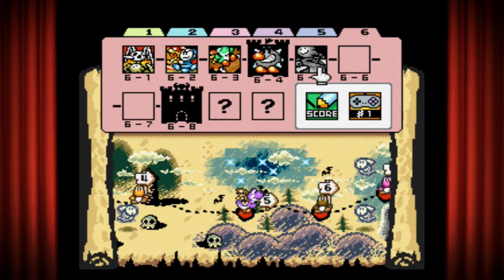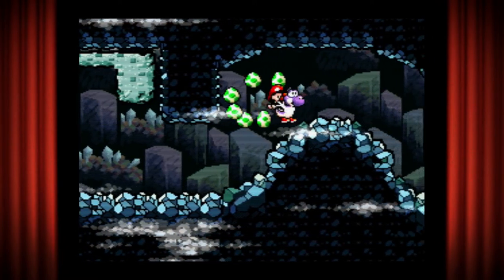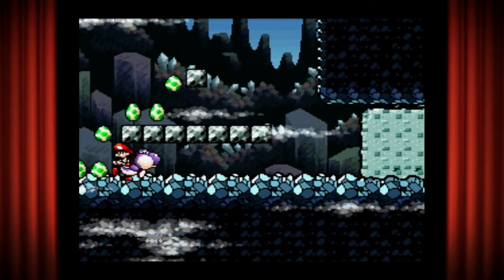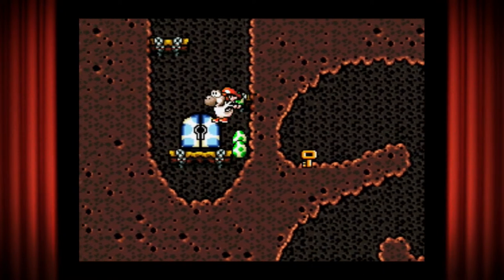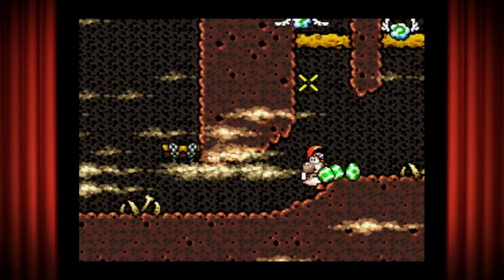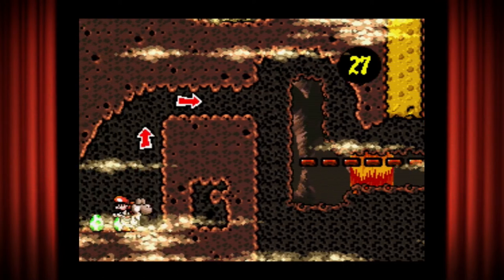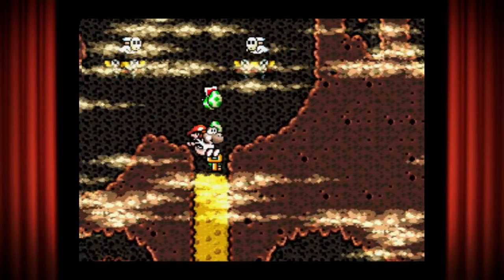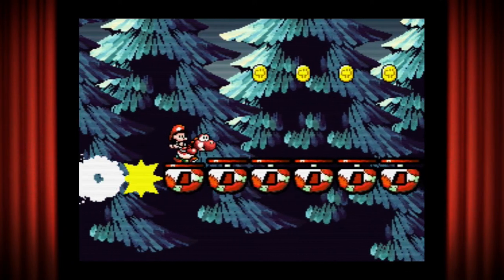"NO MORE CAVES!!!" | Yoshi's Island [Part 12]